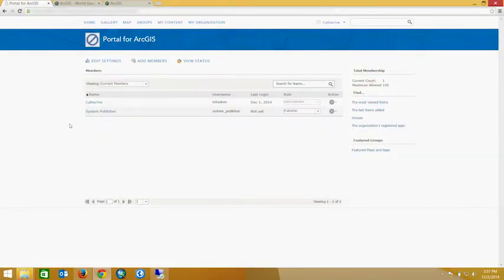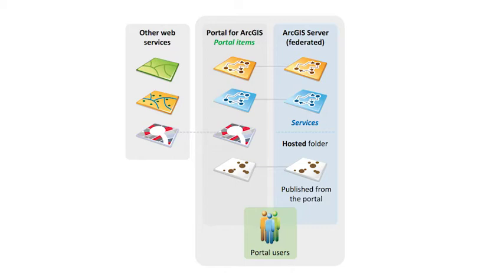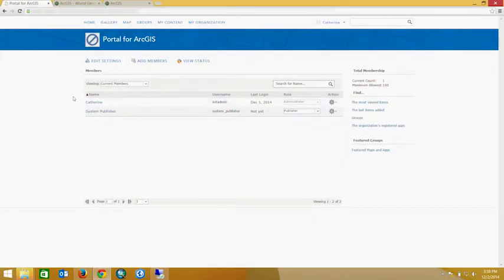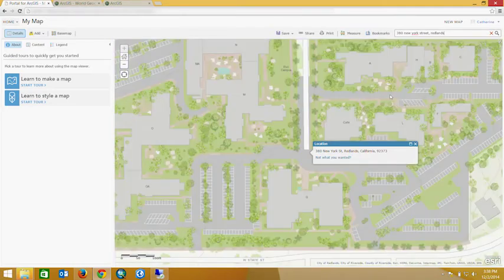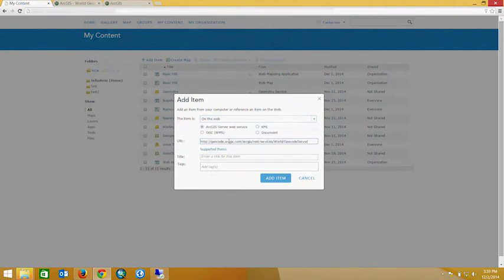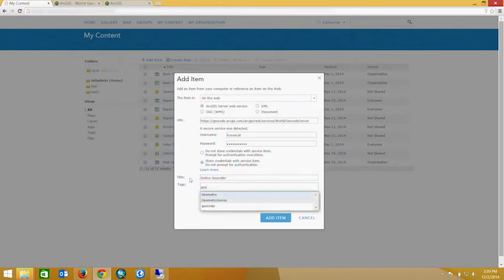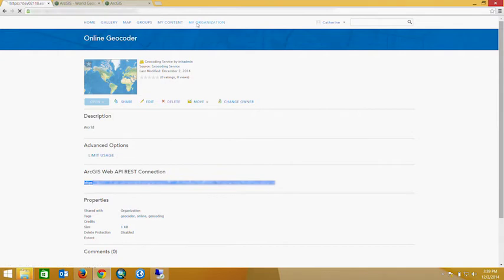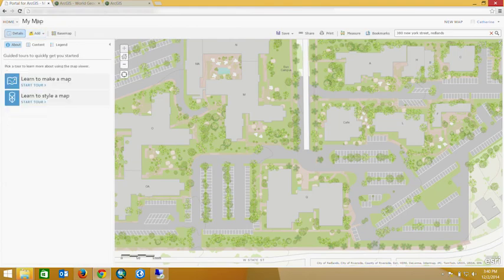Configuring Portal For ArcGIS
This video demonstrates how to configure Portal for ArcGIS and how to use the ArcGIS Online World Geocode Service.